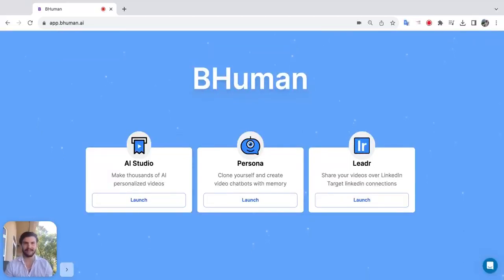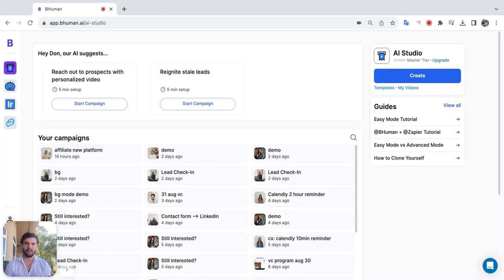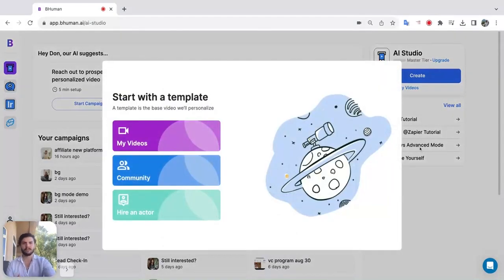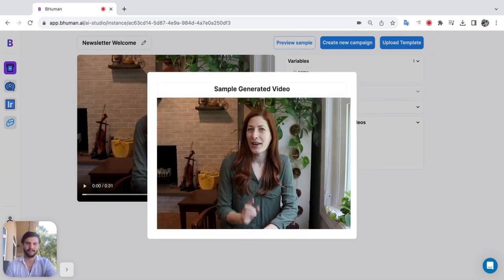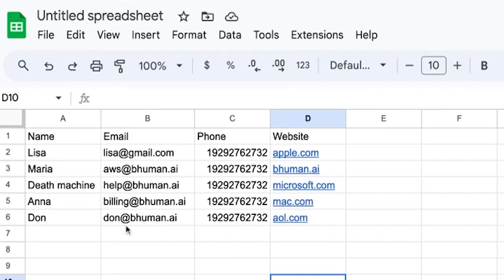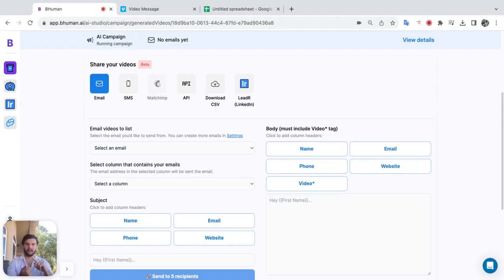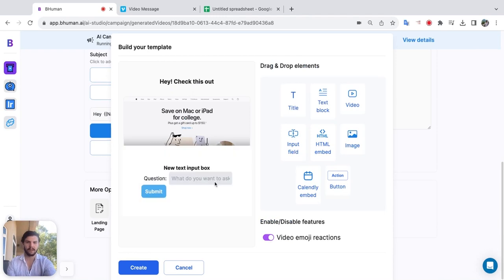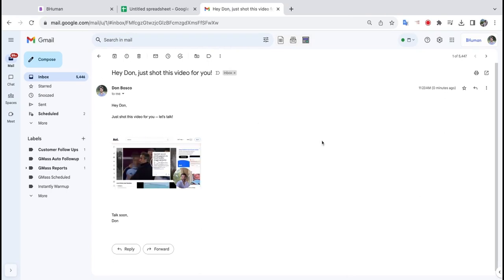BHuman in 60 seconds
Only got 60 seconds? Learn all about BHuman, the groundbreaking tech, and how it all works. Skyrocket your campaigns today for free, at BHuman.ai